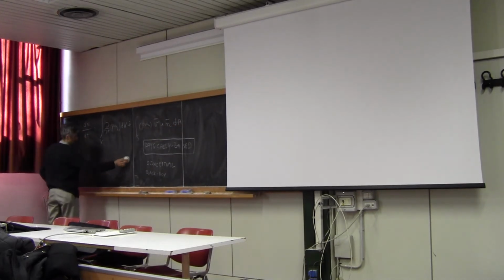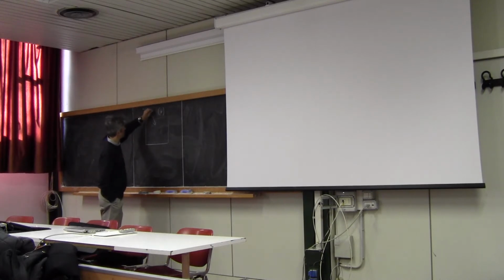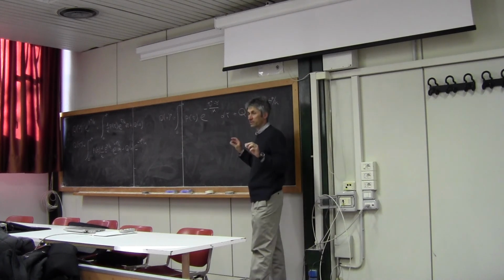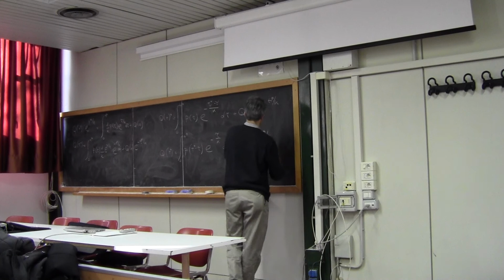Advanced Hydrology 12 Mar 2012 - Part 2